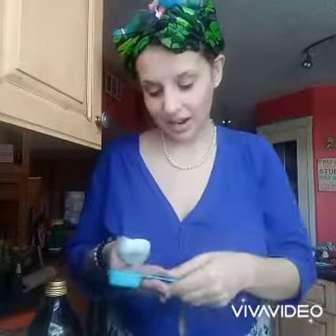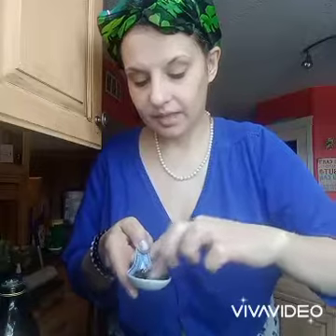DIY Beauty Coffee Grinds for Under Eye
All you need to combat dark circles in today's featured formula is 1 tsp coffee grounds, olive oil and some water.

Work into a paste and apply too under eye. Rest for 5 to 10 min. Voila refreshed and rejuvenated under eye ❤❤